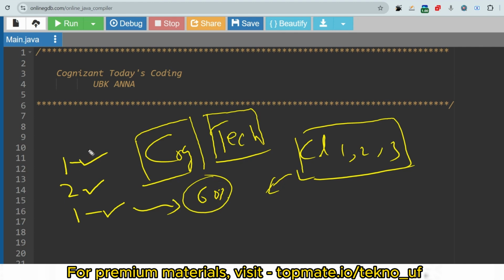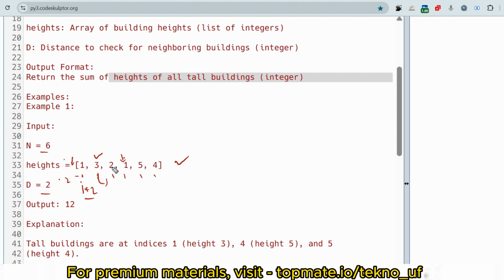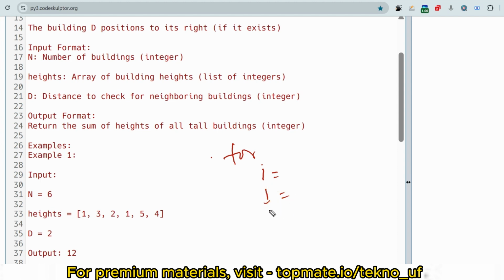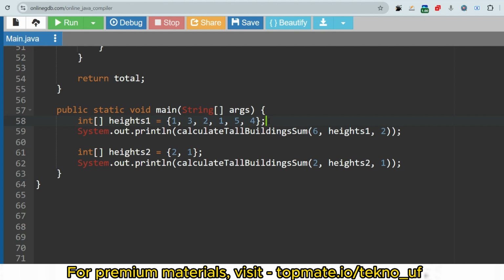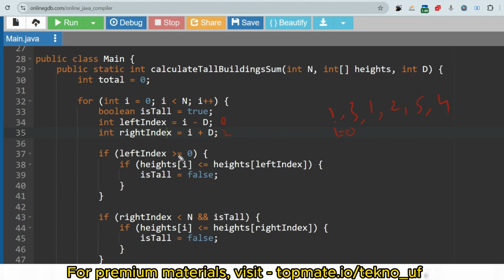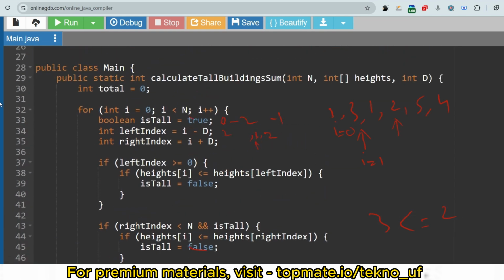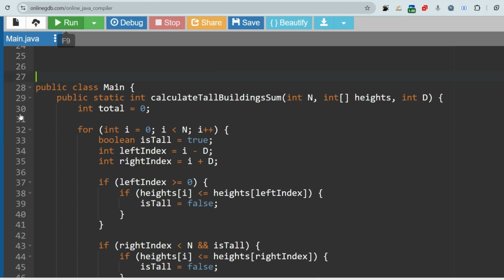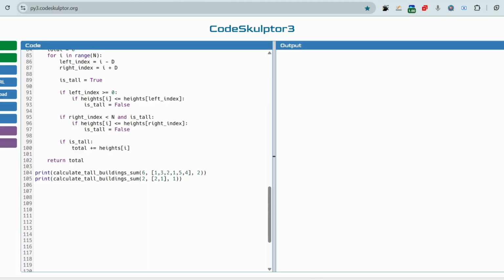[12th May] Live 😲| All Cluster Same Question ? Cognizant Technical Assessment 2025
Cognizant Technical Assessment 2025 ||  Cognizant GenC Preparation 2025  | Cognizant Cluster 1 | Cluster 2 | html,css js Java python Coding Questions

Cognizant skill based assessment | GenC Next SQL | GenC Pro | Salesforce | Previous Year Questions | Cognizant Coding Questions
UBK ANNA | TEKNO UF  || CTS GENC
 Campus Placement

🌟 Exciting News for you ! 🌟

Are you ready to kickstart your career with Cognizant? 🚀 Don't miss out on the latest updates about Cognizant Recruitment 2023! Whether you're a recent graduate or looking to make a career move, Cognizant offers incredible opportunities for you.

Timestamp :-
0:0 Cognizant Assessment Test 2025 Questions
12:02 AD
16:30 Cognizant GenC Preparation Questions

🏷️Key tags -
cognizant preparation
ubk anna
cognizant genc,
cognizant previous year question,
cognizant questions,cognizant preparation
🔥Video topics Discussed:-
Thoughtworks hiring cut off
thoughtworks cut off 2024
thoughtworks interview
cognizant aptitude questions with answers 2023
cognizant aptitude questions with answers 2024
cognizant cluster 1 technical assessment, cognizant cluster 1, cognizant cluster 2, cognizant genc technical assessment cluster 2, cognizant coding questions

Subarray sum triplet